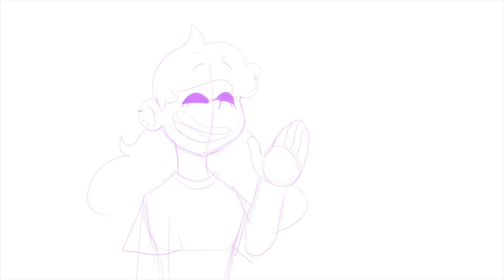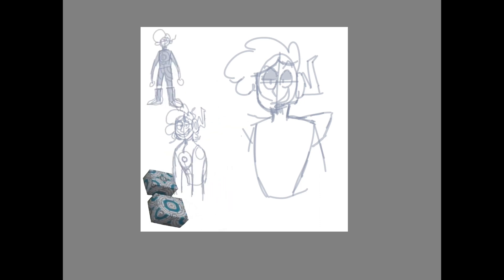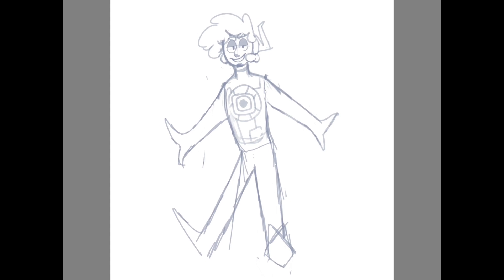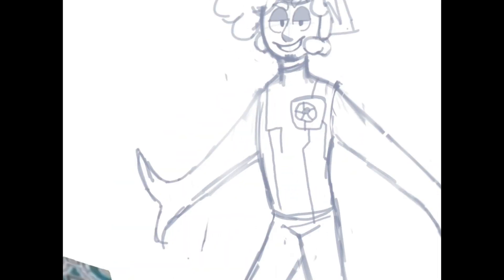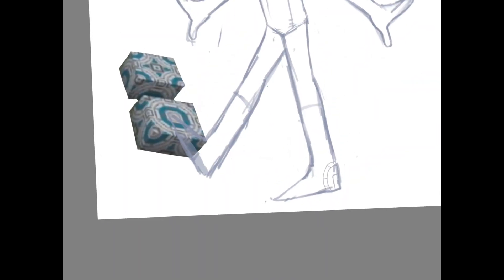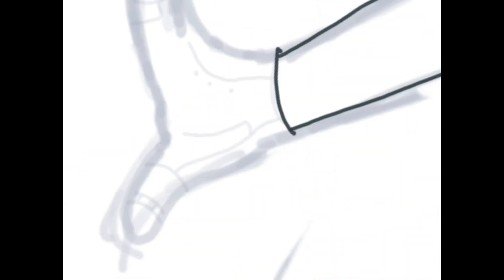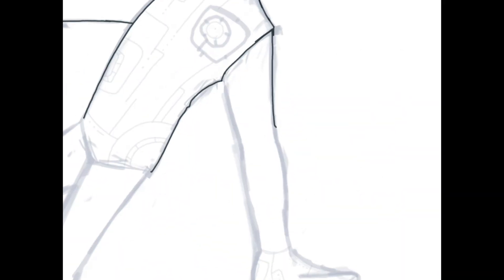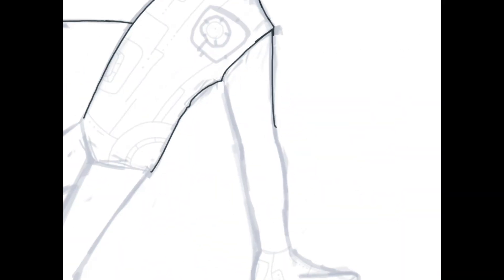The color block challenge PT 5!!!!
I don't feel like making a description lol  😅